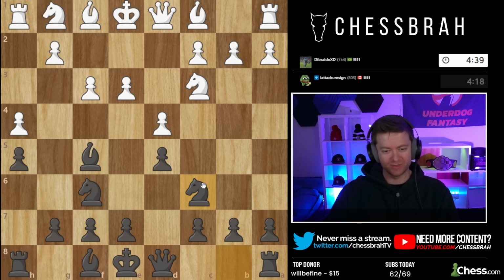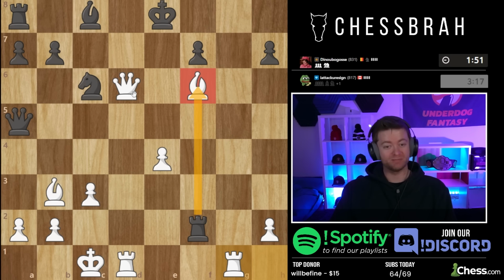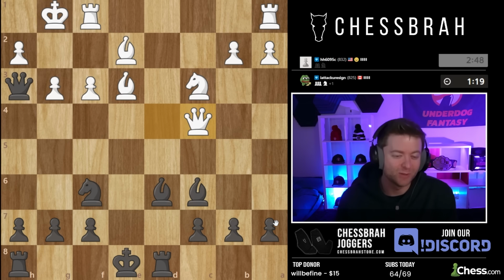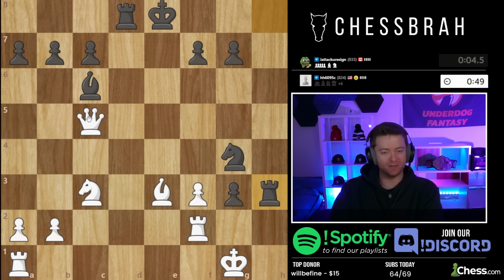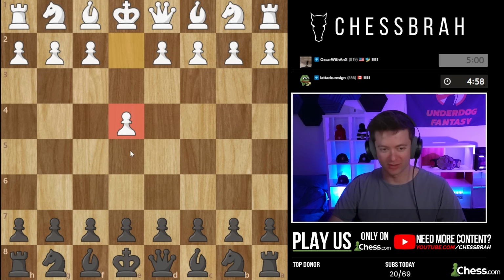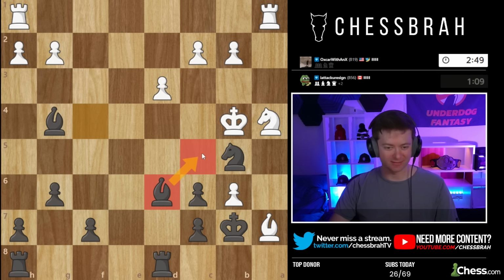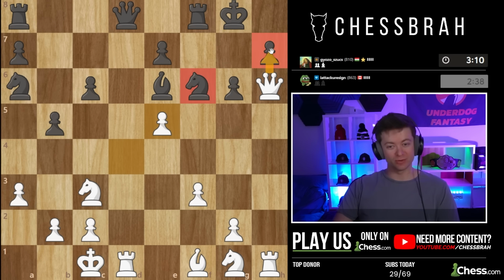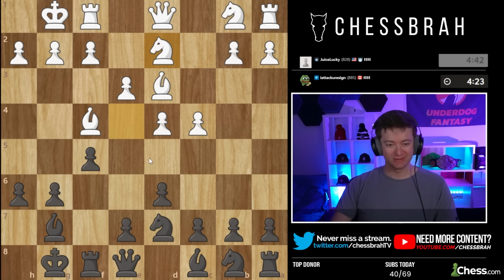Aman’s Attacking Speedrun! | Part 5